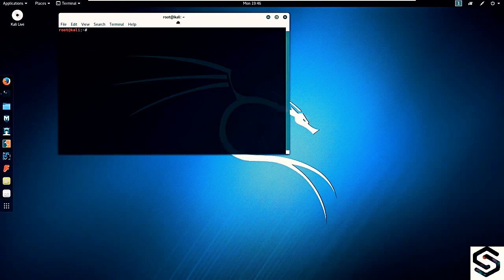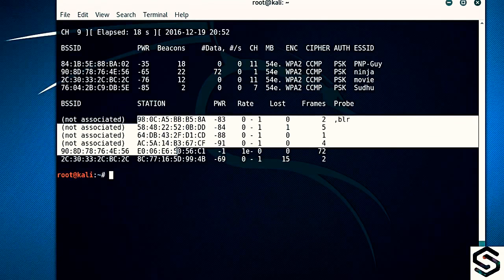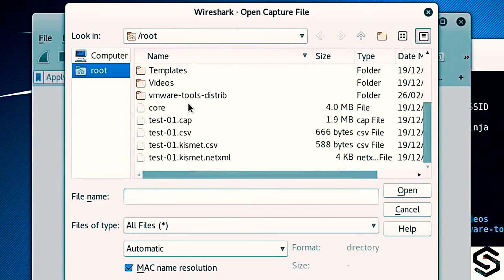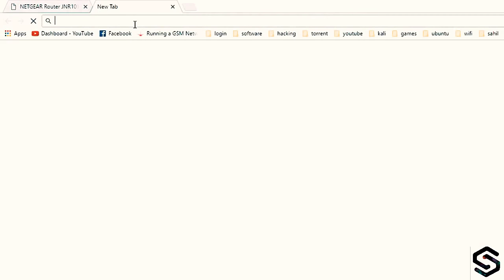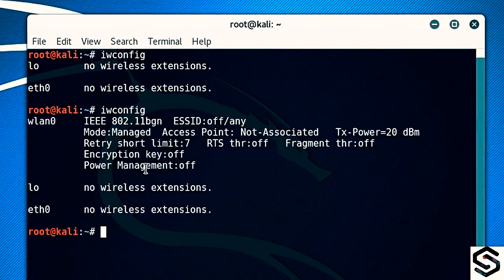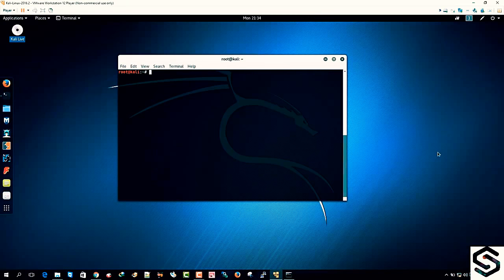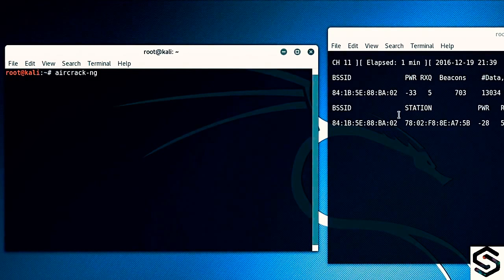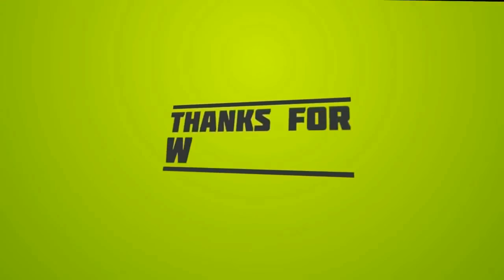HACKING WiFi!!! WITH Proof.